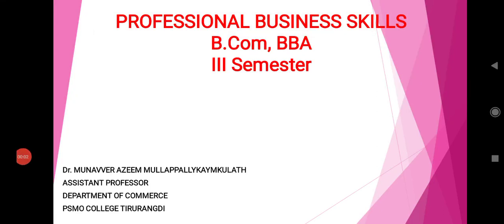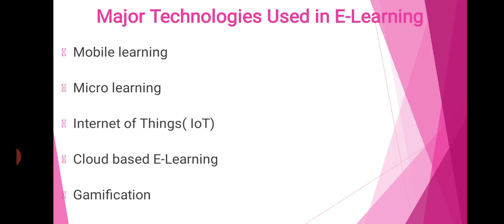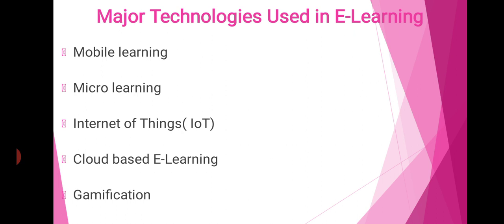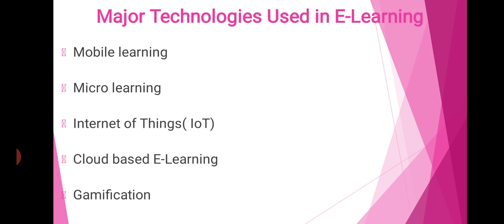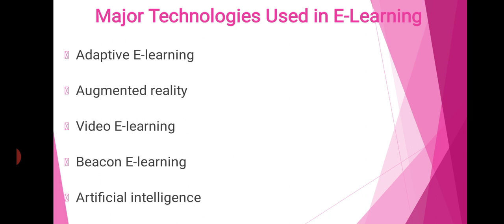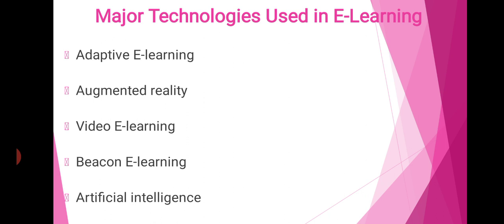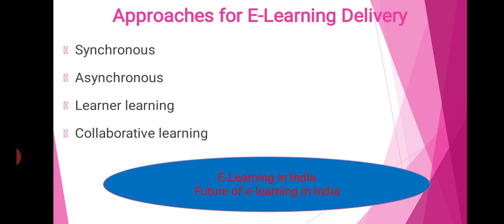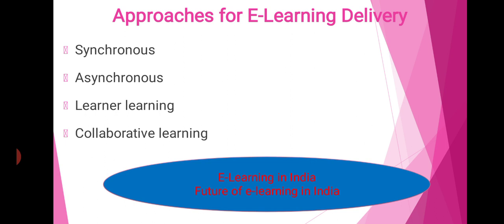PBS. Technologies used in E- learning. 08/07/2020